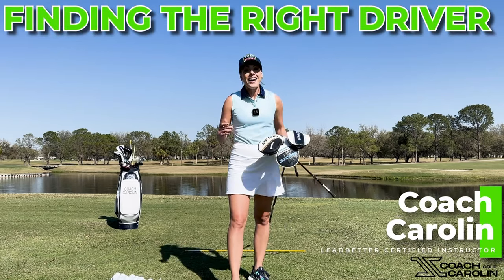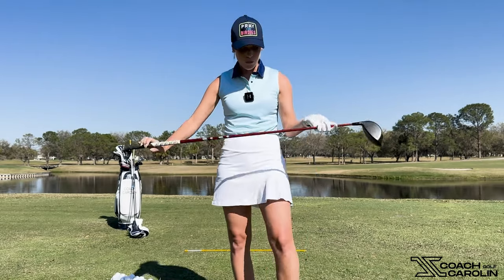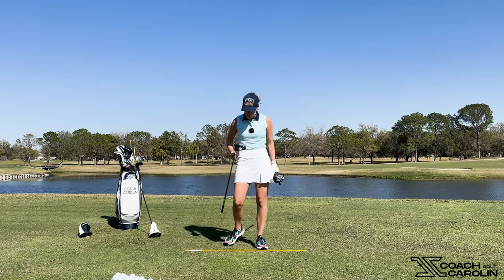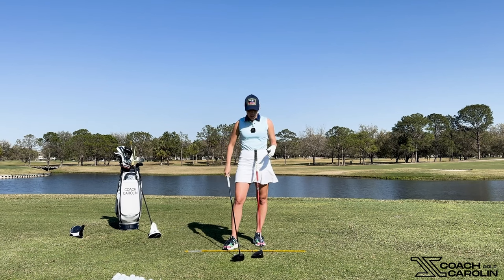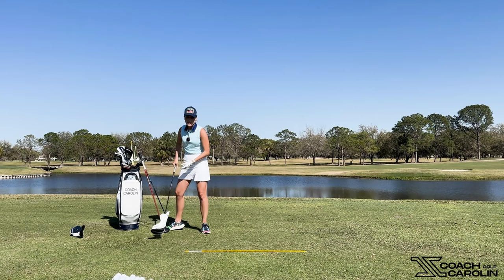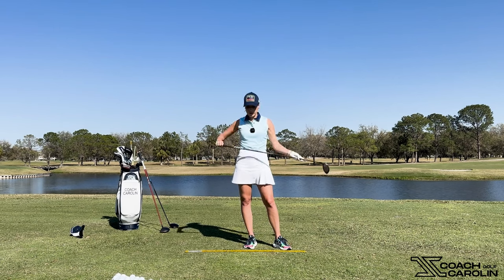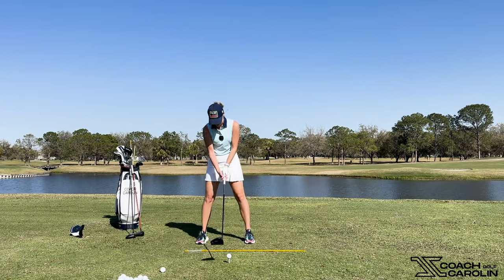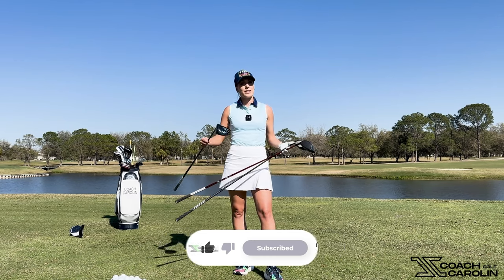Which DRIVER is RIGHT for you?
I have really been looking forward to making this video for you guys because Driving has always been my most favorite part of the game and there a ton of strategy to it! Bottom line is, BE CREATIVE! Play around with your shafts, shaft lengths, weighting etc. because these things make a massive difference!

Let me know what your favorite Driver setting + shaft combination is in the comments!